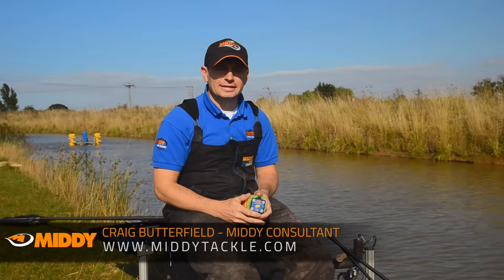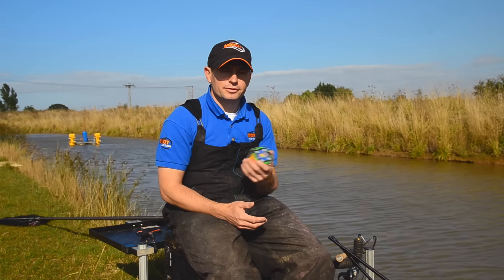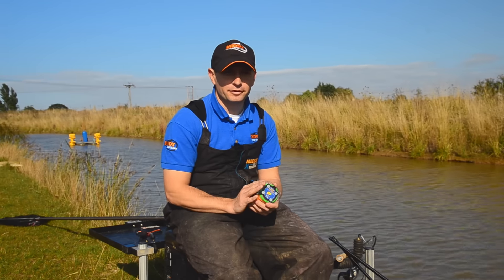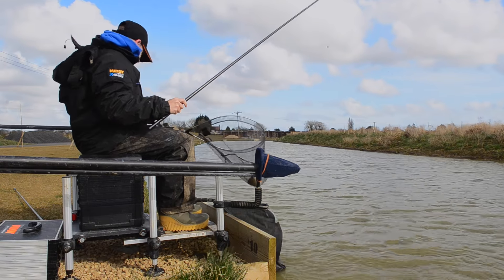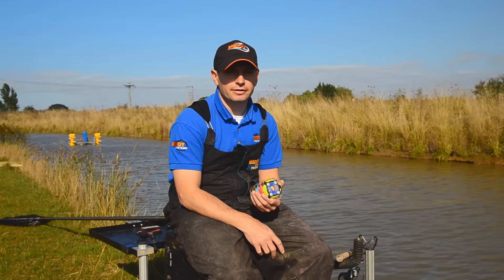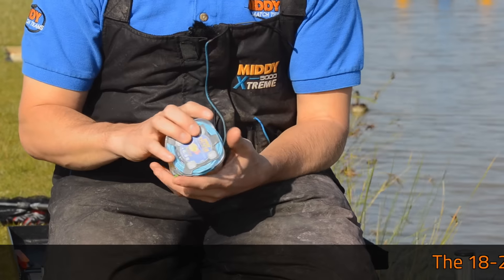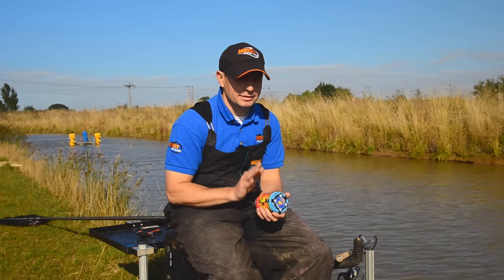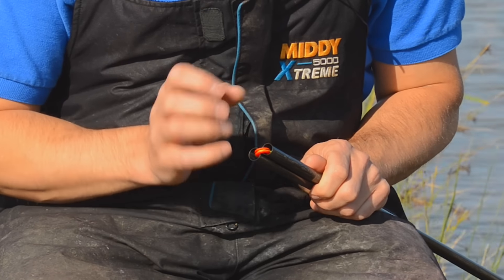How to pick the right size/grade of hollow elastic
Craig Butterfield talks through the various situations and styles of fishing that see him use each of the different sizes of Hi-Viz hollow pole elastic.